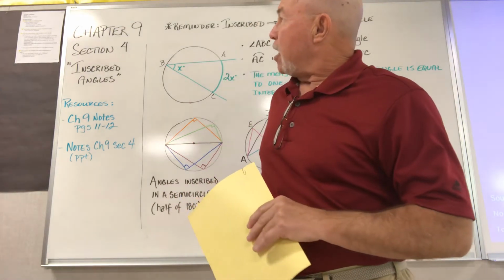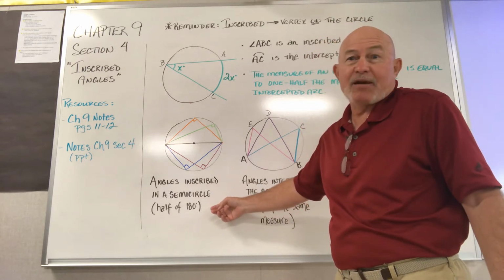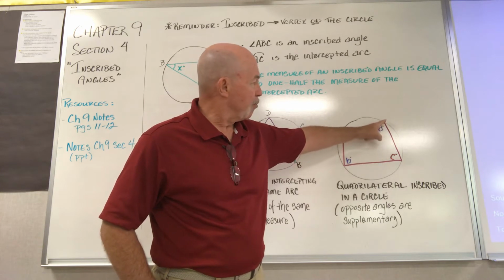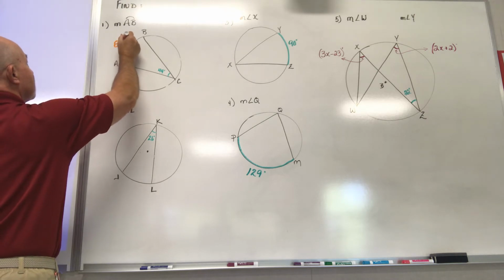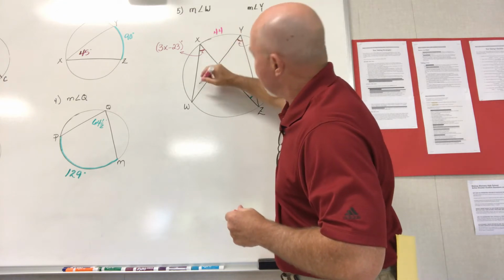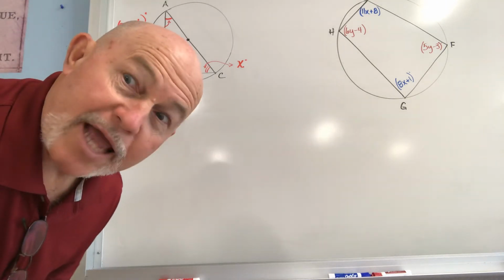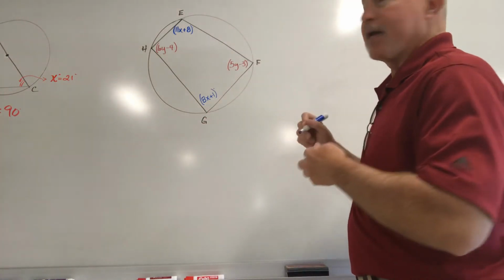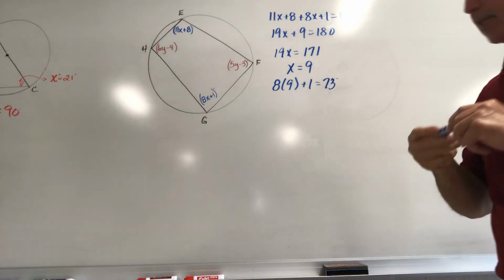April 19, 2021